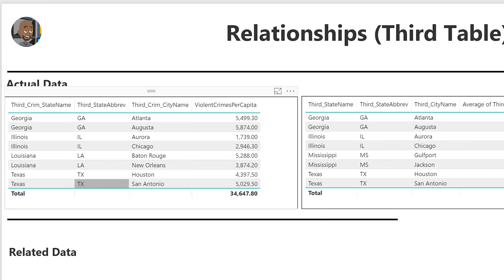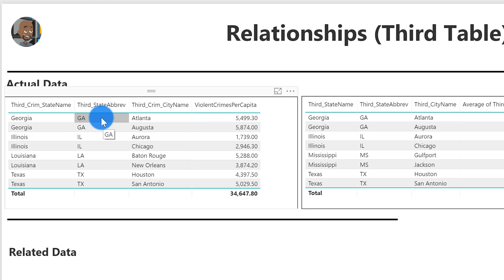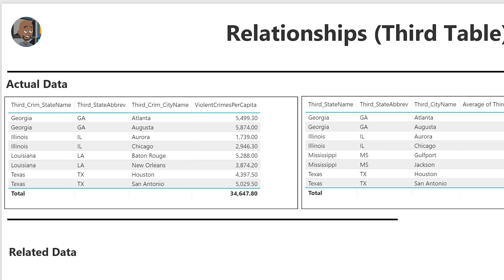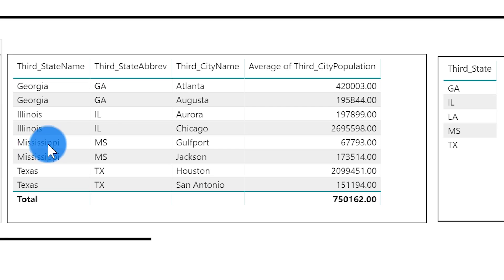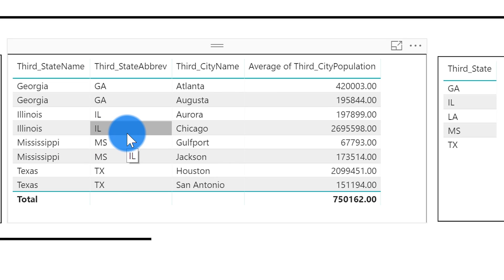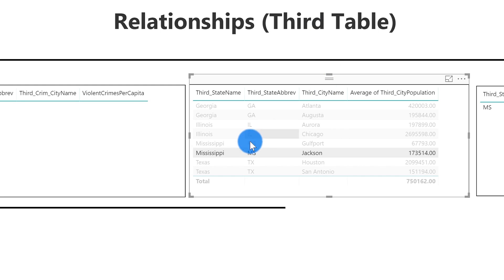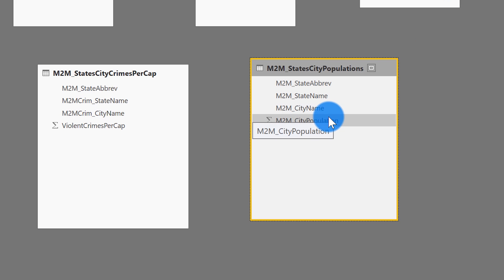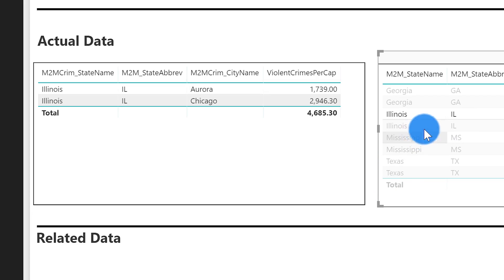Looking at Power BI Many to Many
In this video, Patrick takes a look at Power BI Many to Many relationships. This was part of the July 2018 Power BI Desktop release and can enable some awesome capabilities. Patrick looks at why you may not want to use Power BI Many to Many even though you think you do.